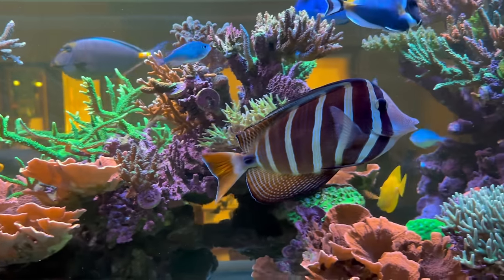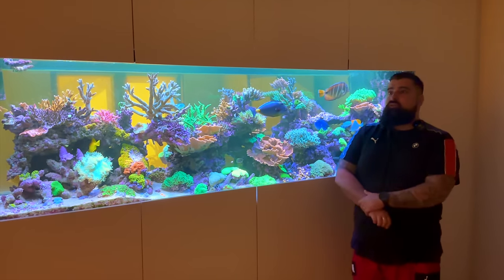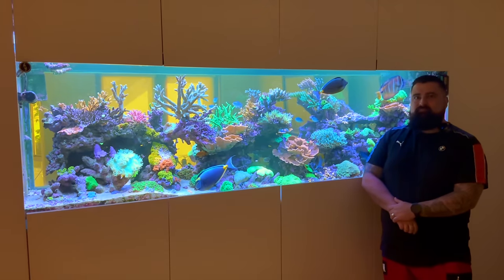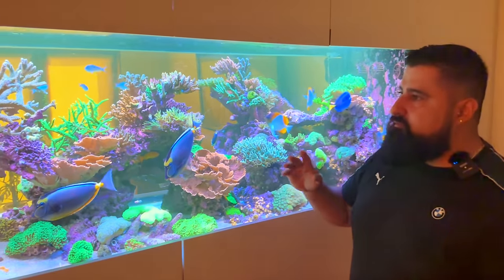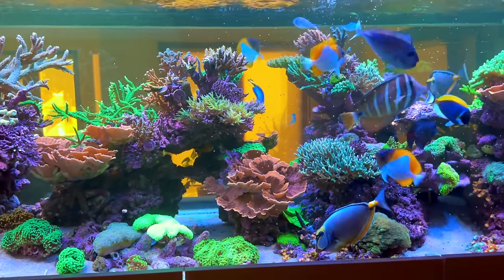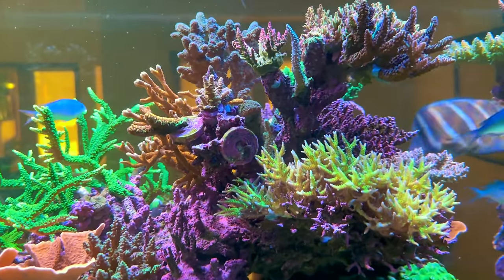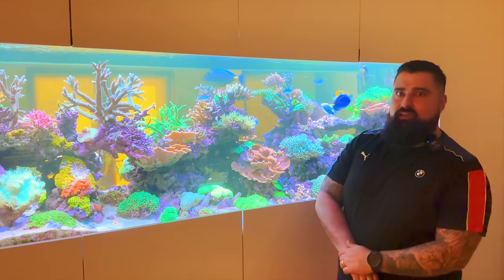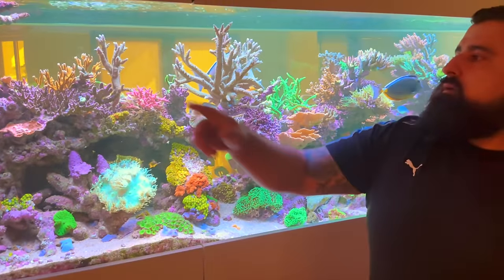Al's Eight Foot Peninsula - 6 Years On!!!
Check out Al's gorgeous, custom built, 8 foot long peninsula reef tank. Just hitting the ripe age of 6 years old, this is one very nicely grown in system.

A pure mixed reef with some stunning softies, LPS and SPS plus an beautiful assortment of fish - this is one reef not to be missed.